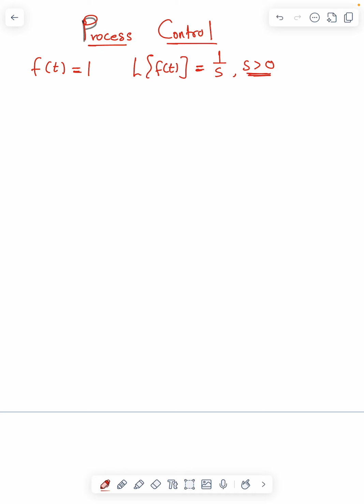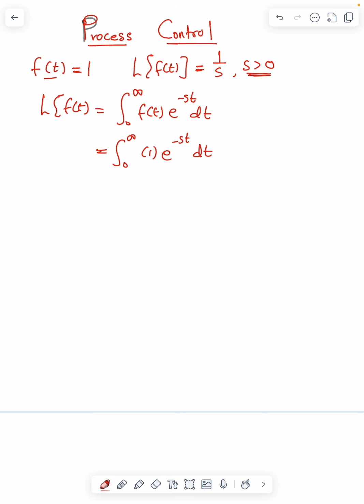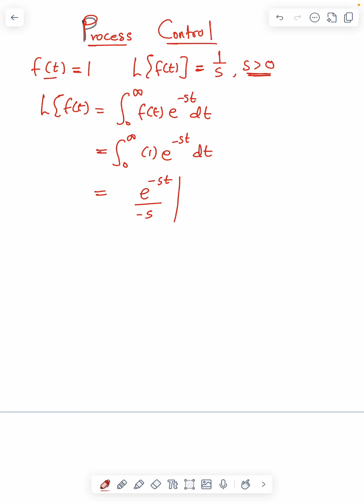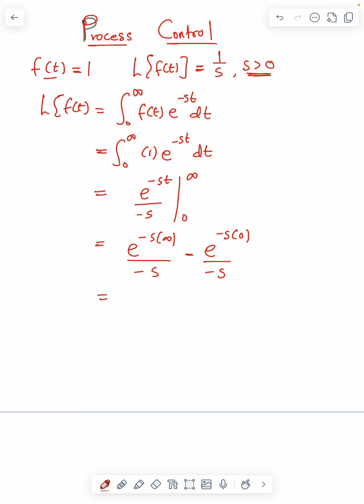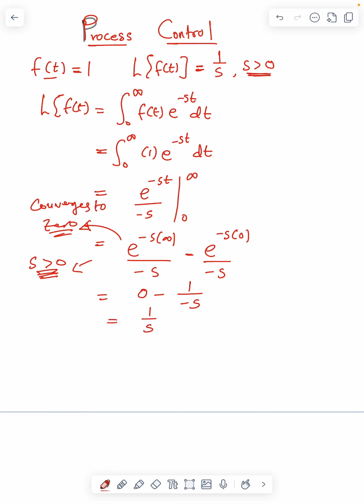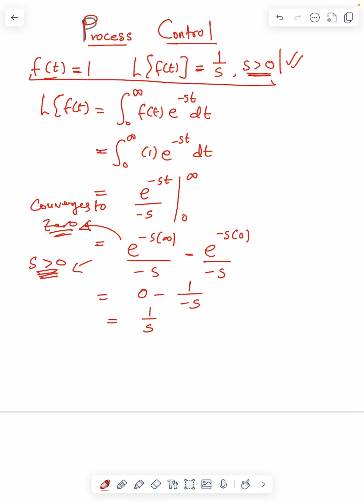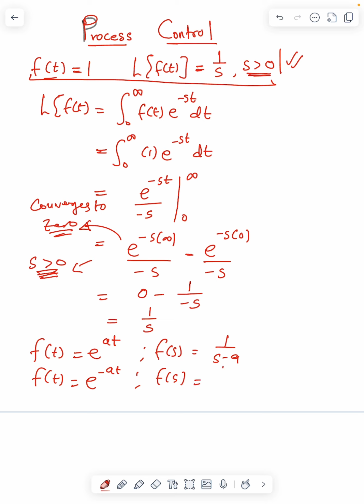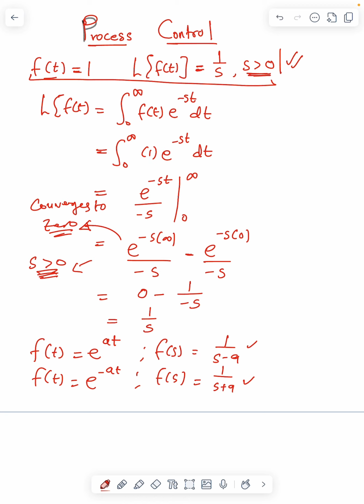Important Laplace Transforms for Process Control l Derivations l Fundamentals.